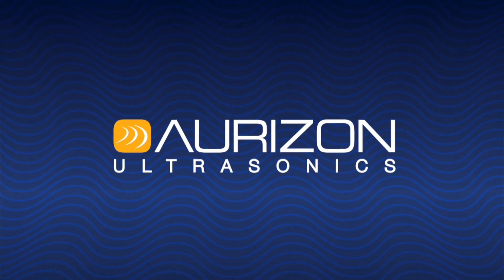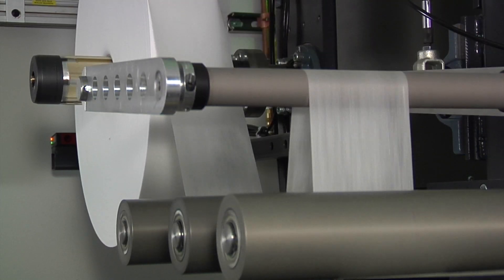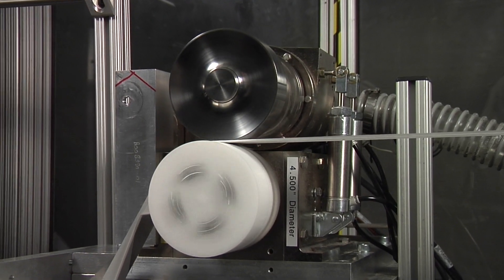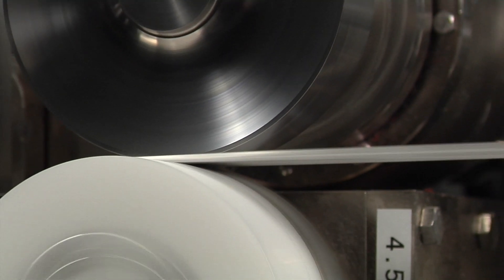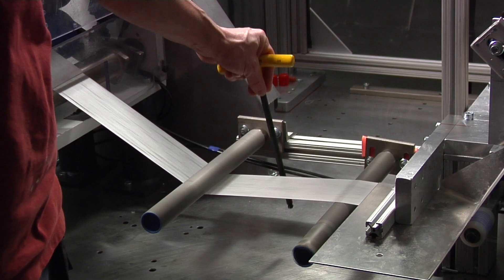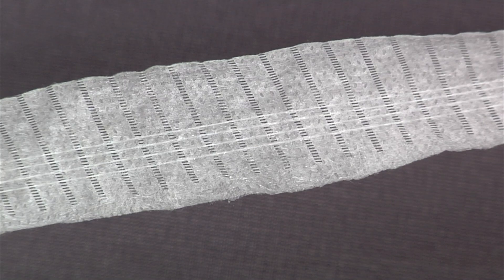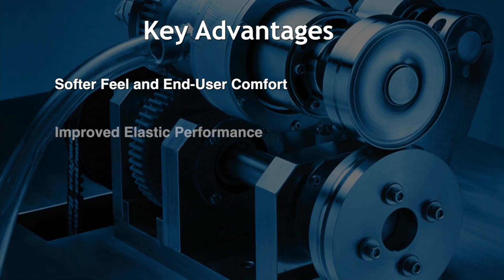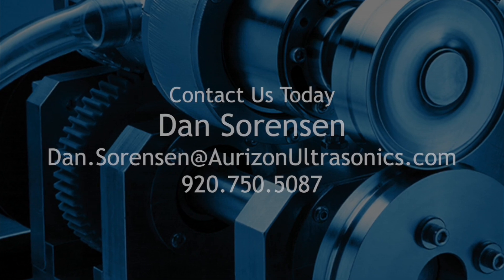Aurizon Ultrasonics Elastic Attachment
The Sonibond Elastic Entrapment system utilizes rotary ultrasonics to attach elastic to nonwovens without glue. Avoid the production issues associated with using glue. The process supports line speeds up to 600 mpm. Even when line disruptions occur, the elastic continuously attaches the elastic strands. The end result allows for maximum product performance.

By eliminating glue, the end user experiences a softer feel and more comfortable feel, improved elastic performance,  eliminated creep.  The production line does not need to shut down to clean glue residue. Avoid the costs associated with buying and storing glue.